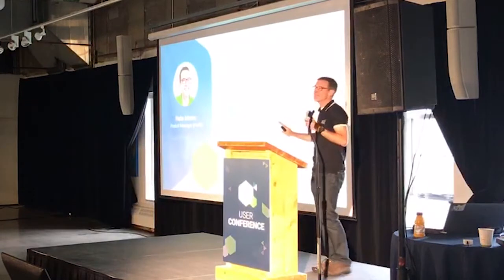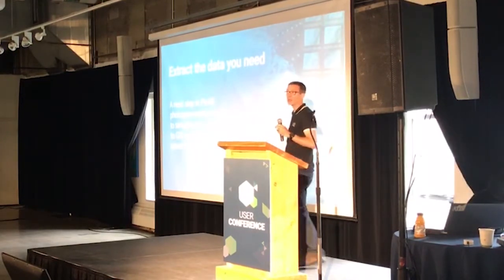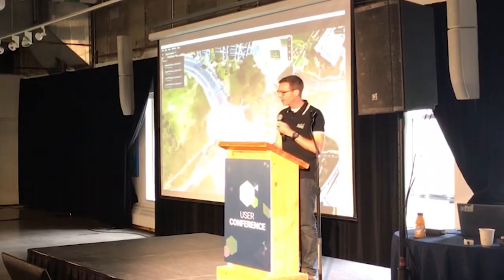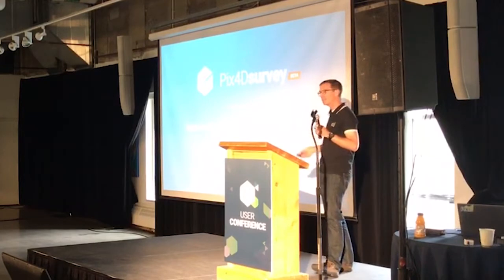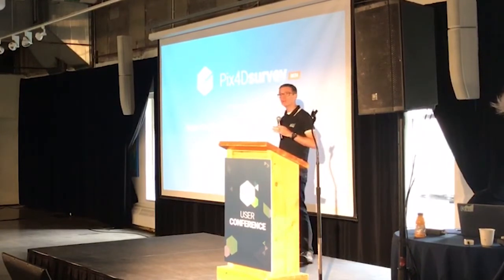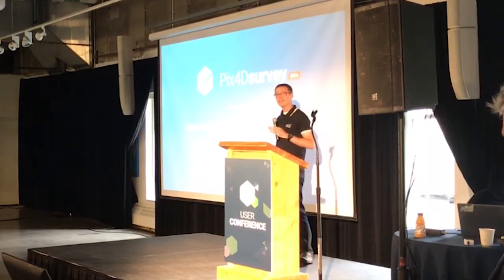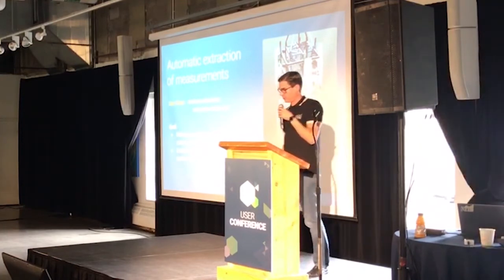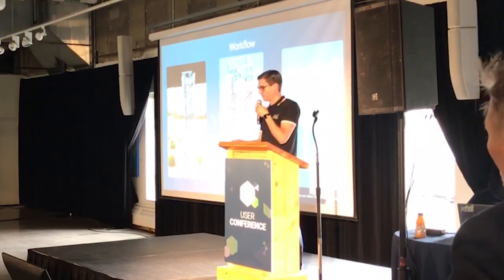Pix4D Product announcements 2019 Pix4D User Conference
Pix4D Announcements of Pix4D Survey and Pix4D React